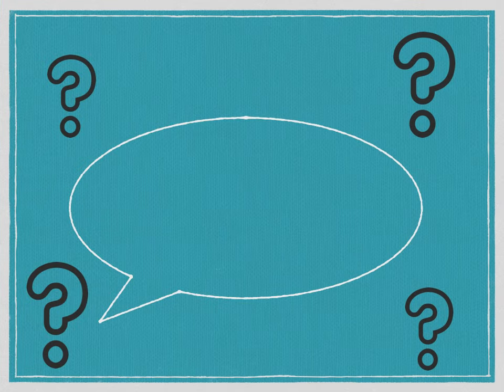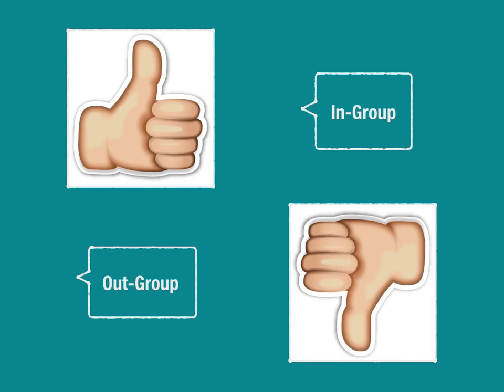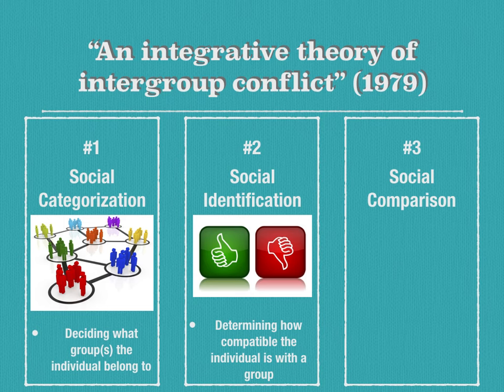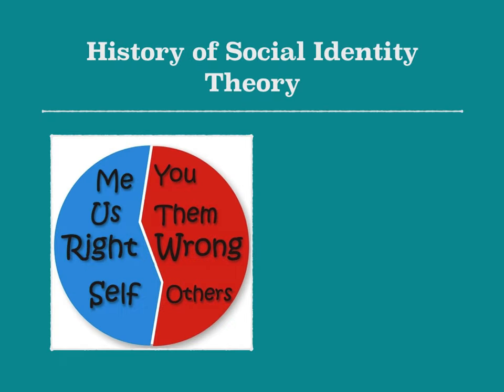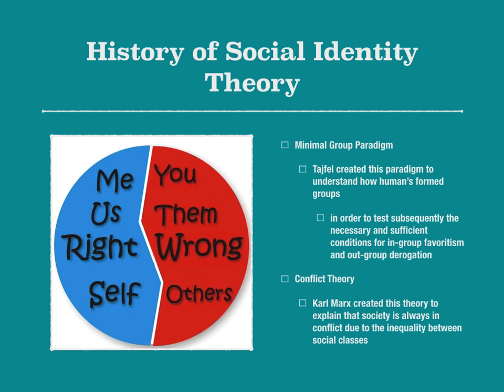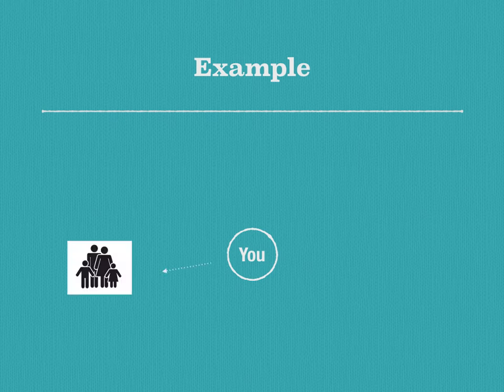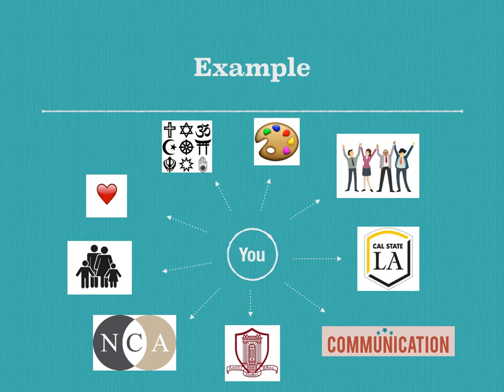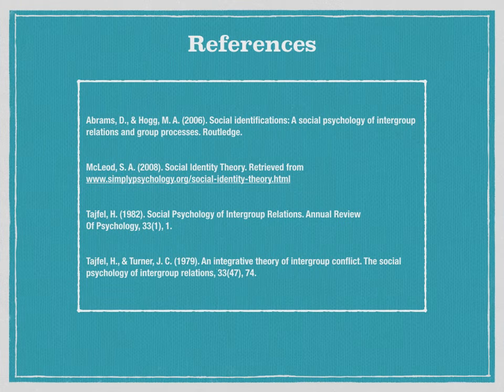Social Identity Theory